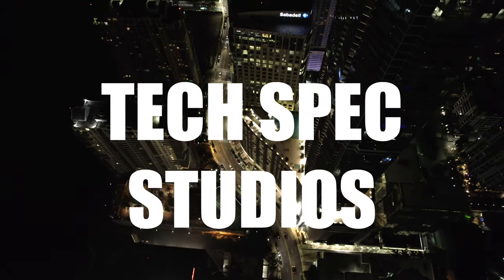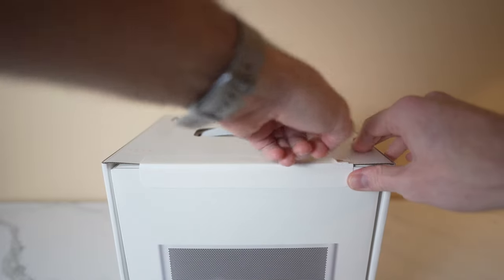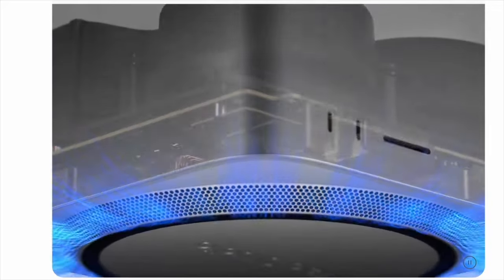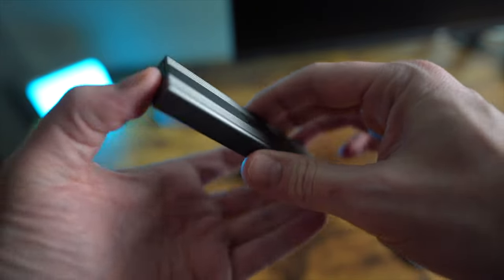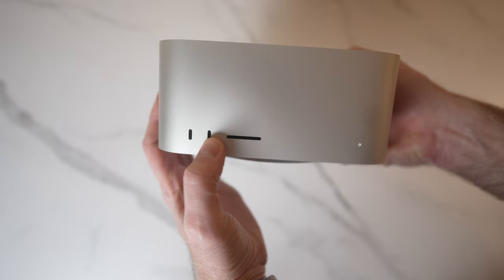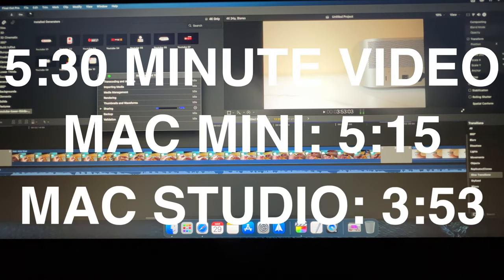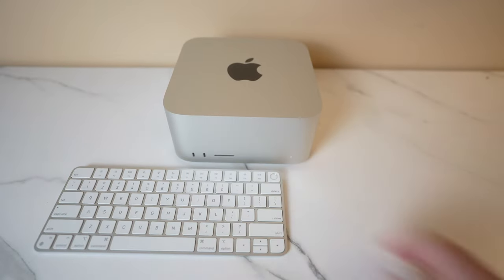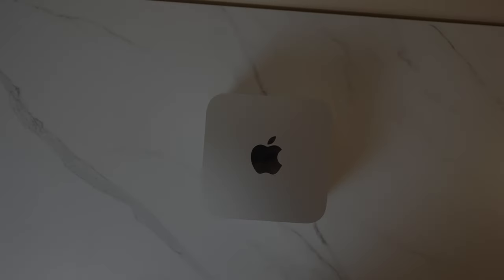The Mac Studio Base Model Is Expensive and Impressive! - Review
Let me know if you like the fake intro! Links below for items in the video:

USB C SSD Enclosure
2 TB SSD